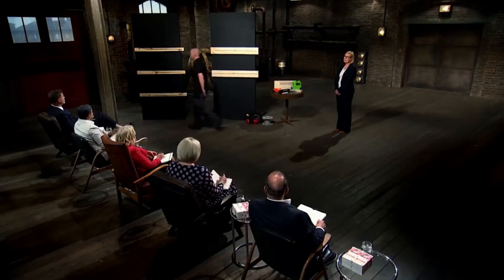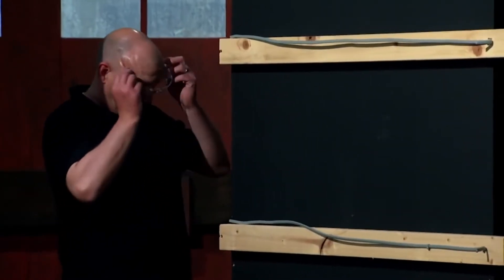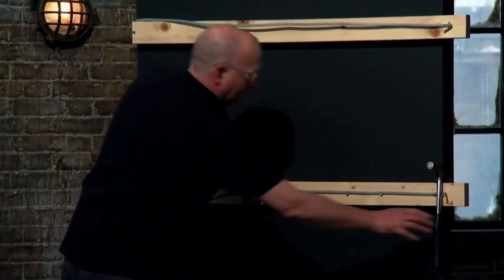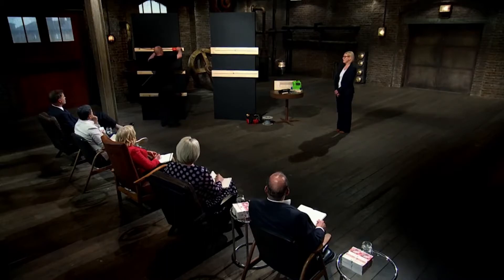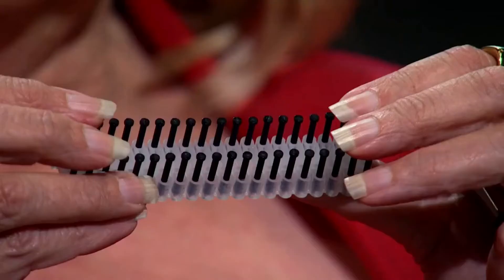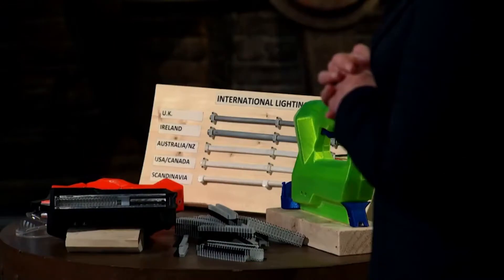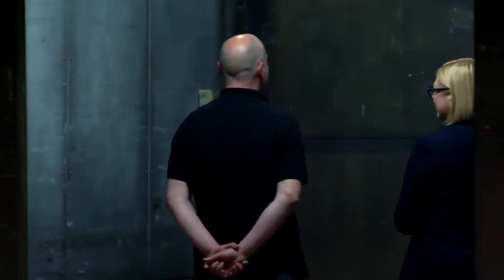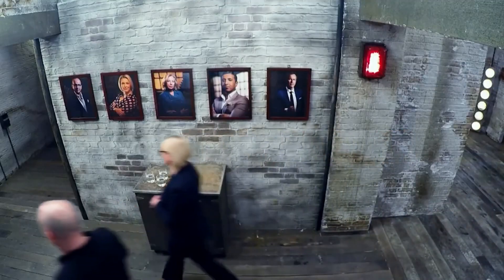Epic bidding war in the Dragons Den!